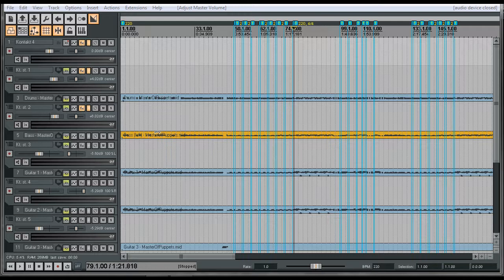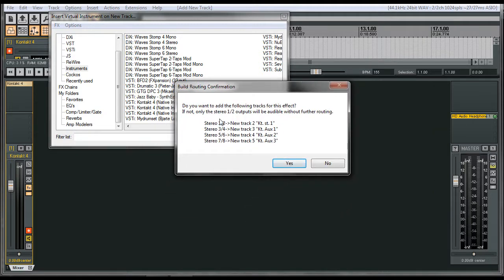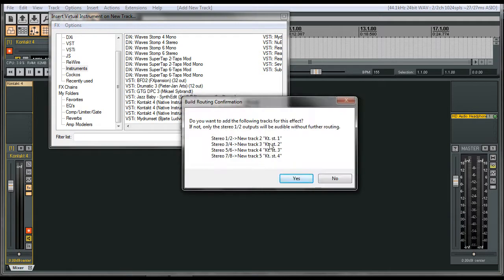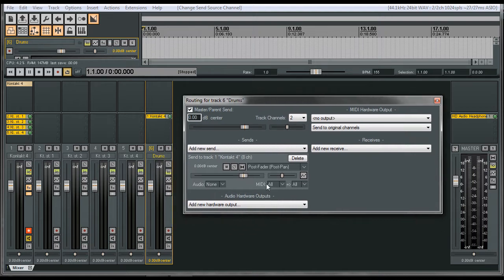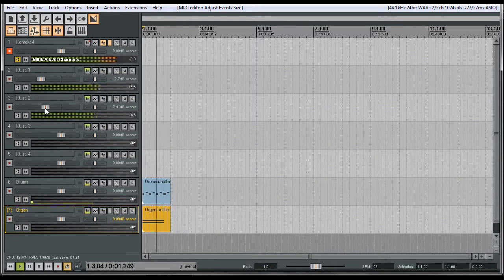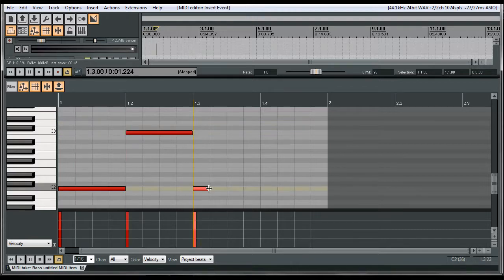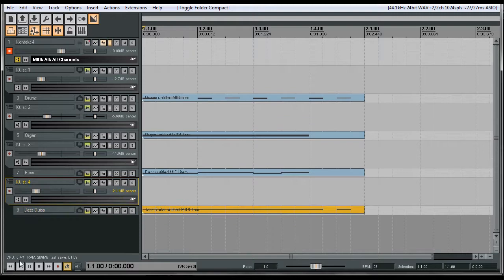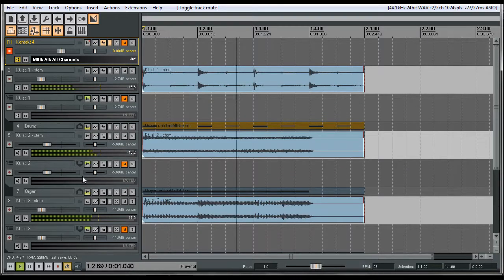Tutorials For Reaper | Route Midi to VSTi and Back to Separate Audio Tracks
goes through how to use route Midi into Kontakt and back out to audio tracks.